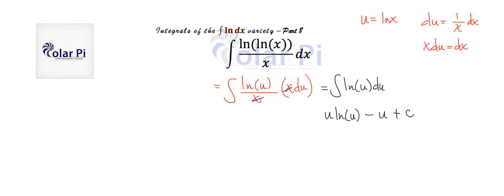Integral of ln(ln(x))/x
1) He is incredibly narcissistic and promotes himself shamelessly.
2) He misleads and confuses.
3) He pushes people away from Jesus Christ God, the Holy Trinity, the one and only messiah.  White Jesus does all three of the above and more -- matching the ways of Satan.

This is the 8th of a number of videos on integrals with ln(x) in them.